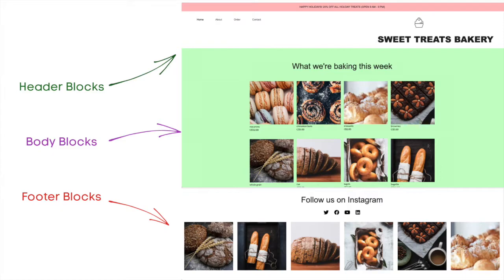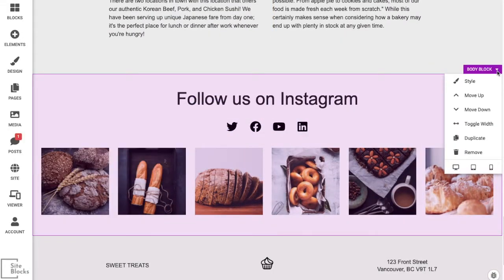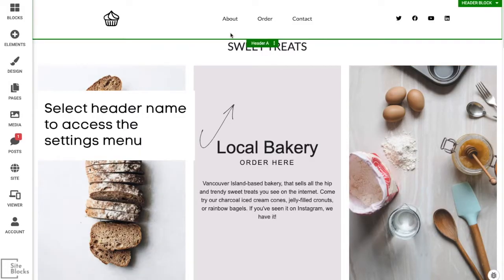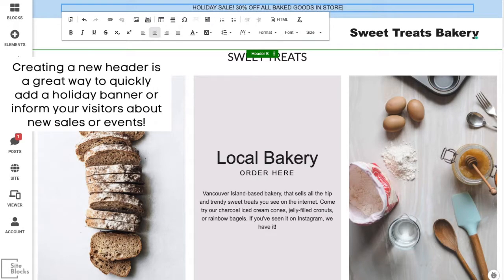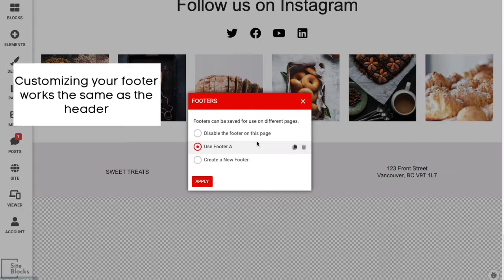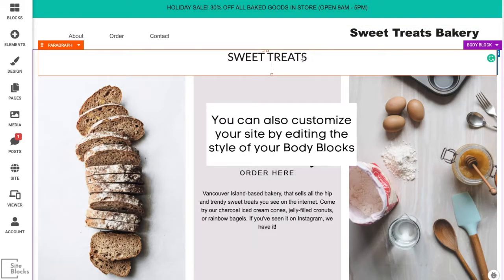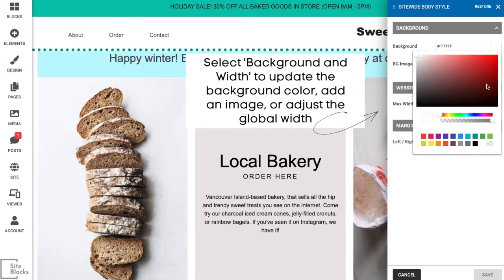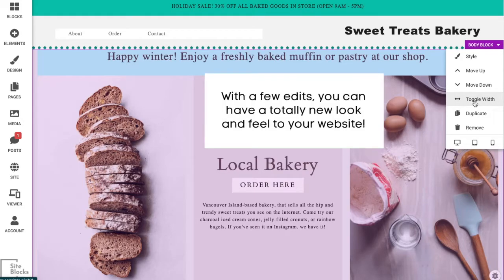SiteBlocks: Customize your Website with Header, Footer and Body Blocks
Unlock the full potential of your website with our in-depth tutorial on customizing header, footer, and body blocks. In this video, we'll guide you through each step to enhance your site's functionality and design. Perfect for developers and web designers looking to create a unique online presence.

Ready to build your own website?

Have a question about a specific element? Find it on our Elements page in the help center: